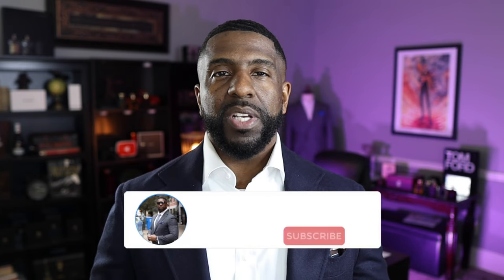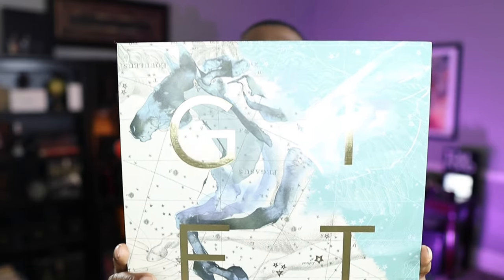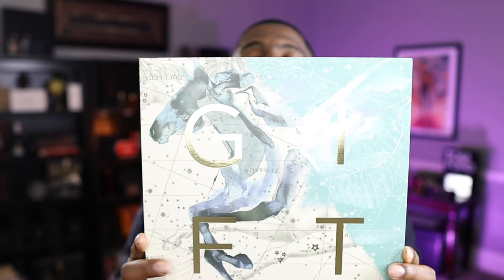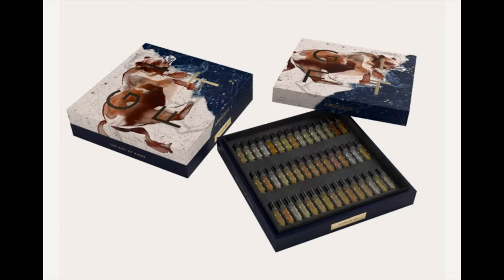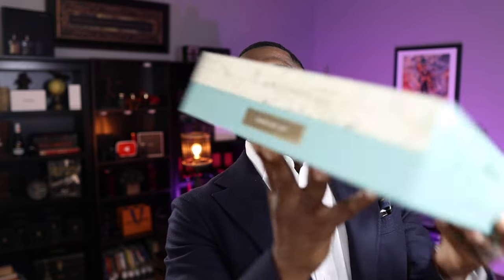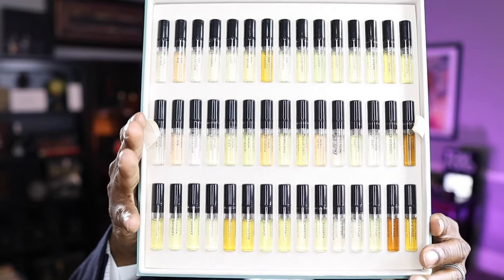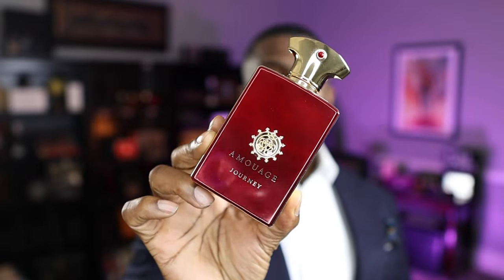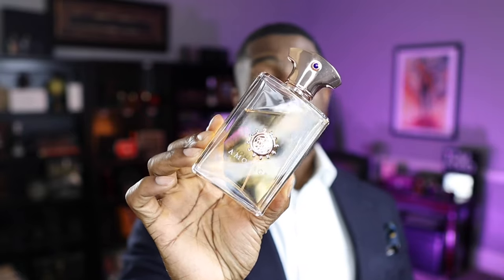4 New UNRELEASED AMOUAGE Fragrances | New Collectors Box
4 New UNRELEASED AMOUAGE Fragrances | New Collectors Box

FRAGRANCE DISCOUNTS: 👇🏾

Lyrik:
Lyrik - Navitus Parfums

OTHERS CHANNELS:

(MADDENBTW23 YT)

Ombré Nomad
Tam DAO

BLUE FRAGRANCES:

Blvgari Blu
Coach Blue

10 Sexy Fragrances
Straight to Heaven Extreme
Dolce & Gabbana The One EDP Intense
Guerlain Ideal-Edp
Givenchy Gentleman EDP-

3 of my Favorite Fragrances:

Oud Wood
Original Santal

-My Equipment-

the_bowtie_fragranceguy